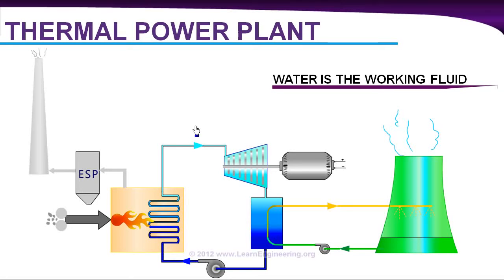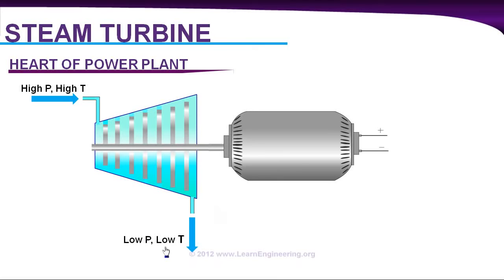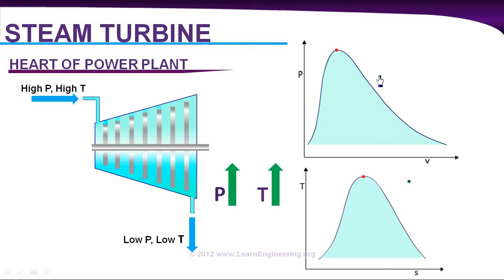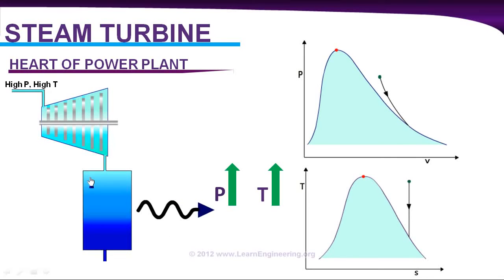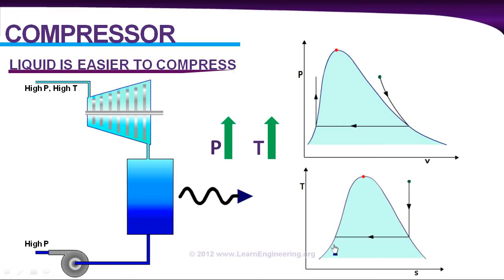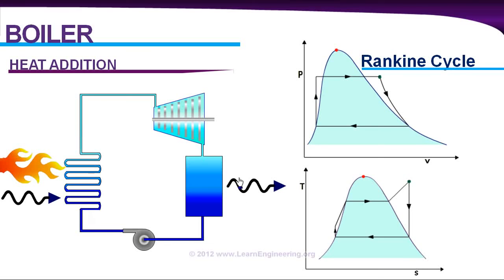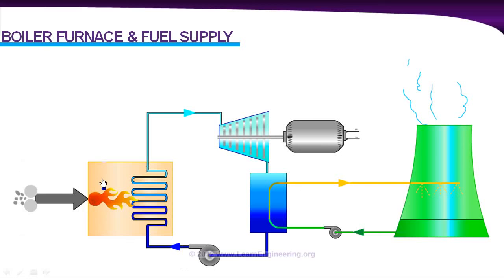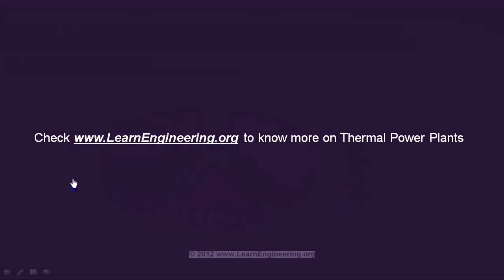Thermal Power Plant overview (محطة الطاقة الحرارية)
A thermal power station is a power station in which heat energy is converted to electric power. In most places the turbine is steam-driven. Water is heated, turns into steam and spins a steam turbine which drives an electrical generator. After it passes through the turbine the steam is condensed in a condenser and recycled to where it was heated. This is known as a Rankine cycle.